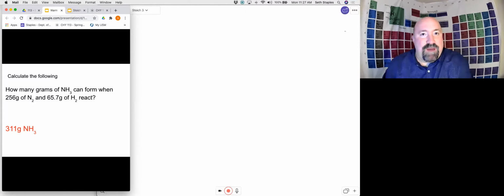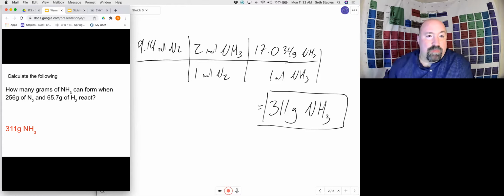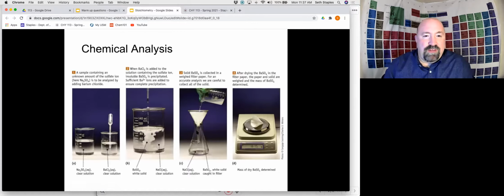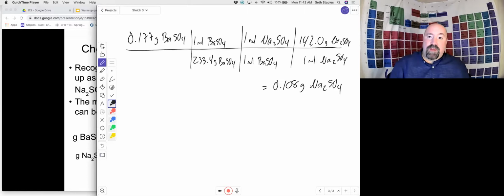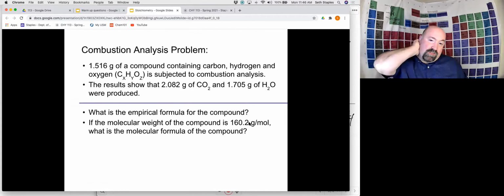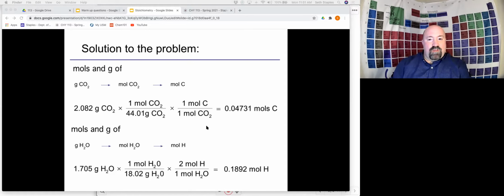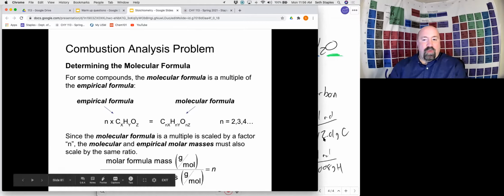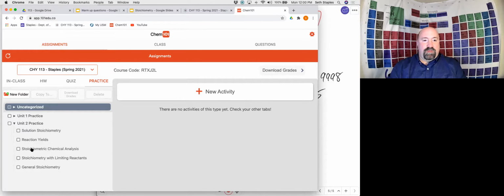Stoich 3 Chem Analysis Mar 1 2021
Convenient Break:
18:19